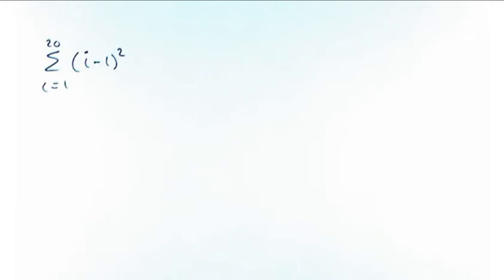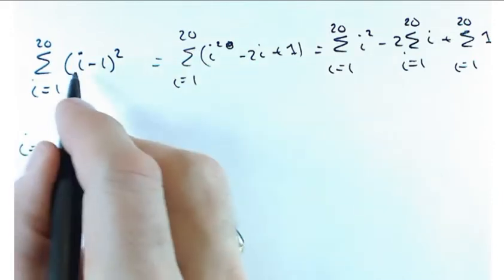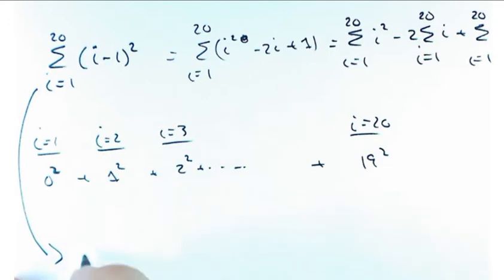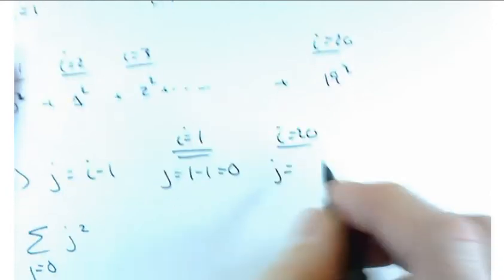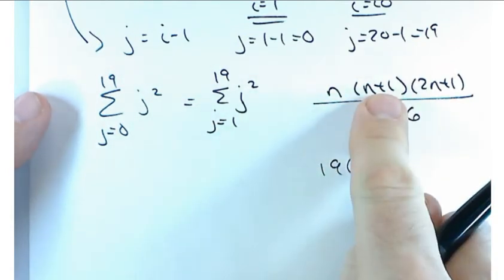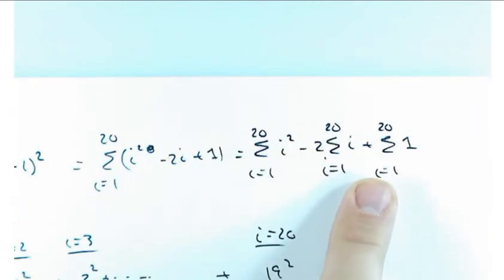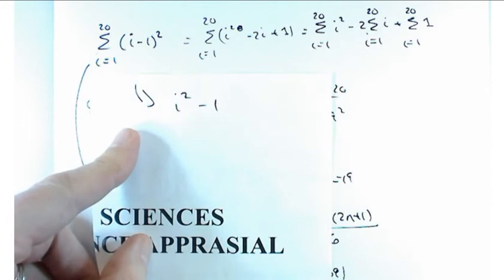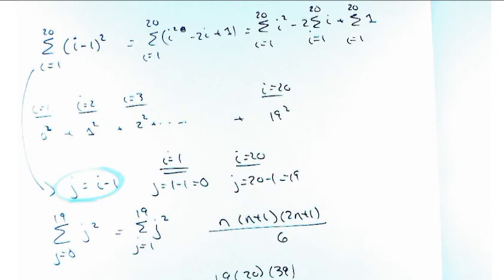Section 5.2 Problem 17 Changing the limits on a Sum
Changing the limits on a summation in order to use the formulas for the sum of the first n-squared integers.